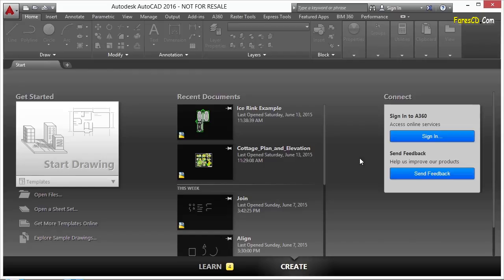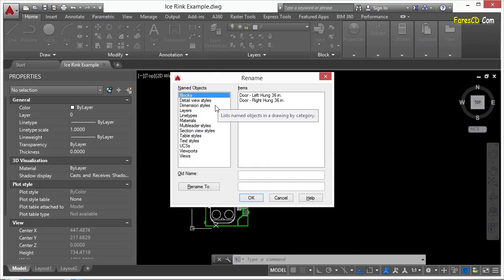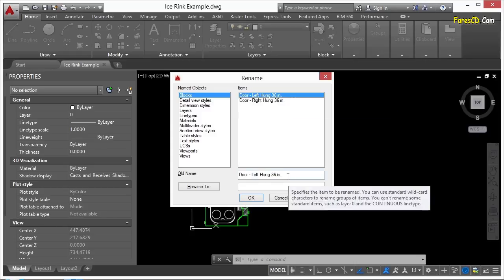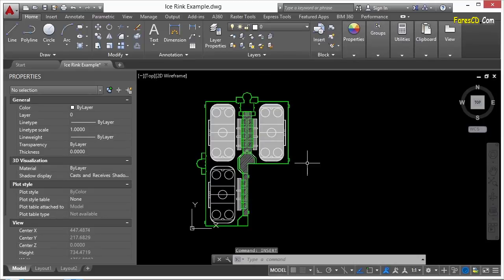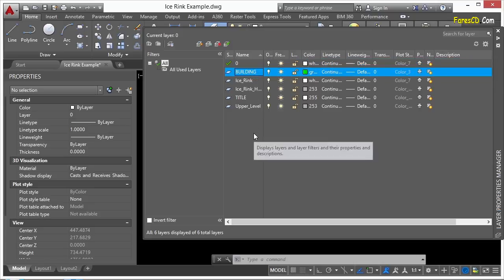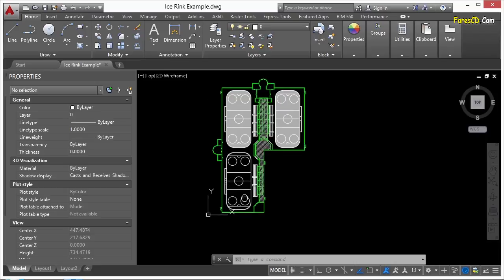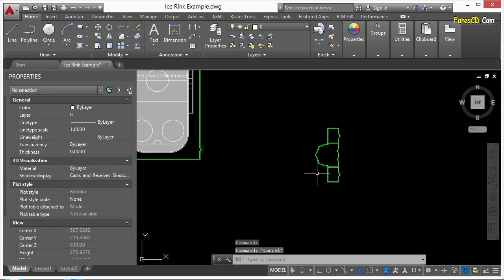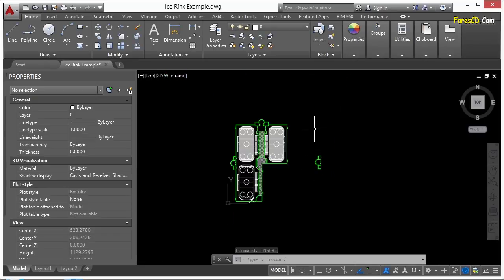04 Advanced Tools 07 Rename Tool